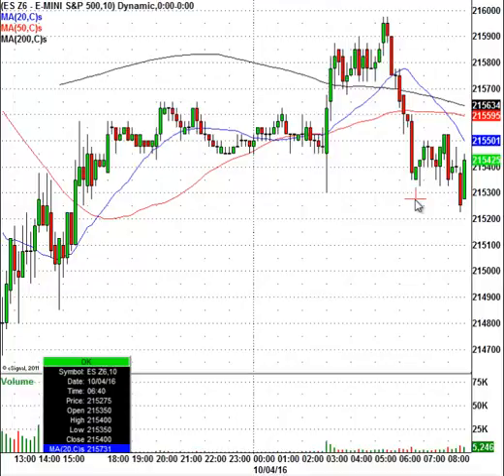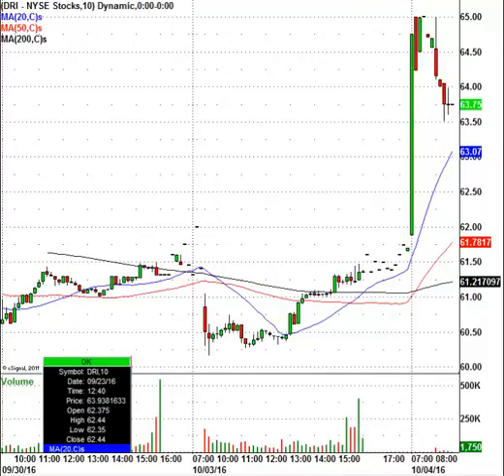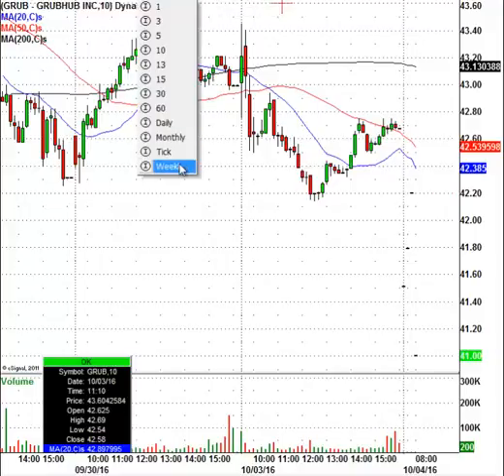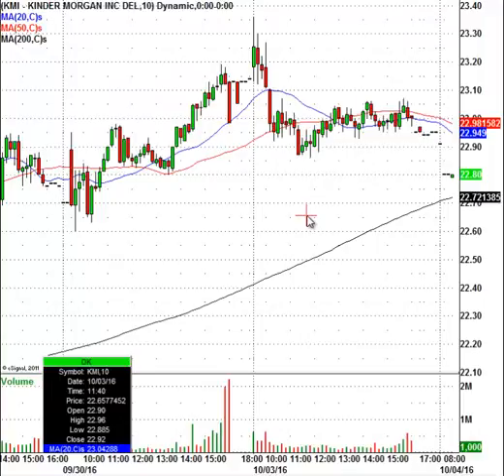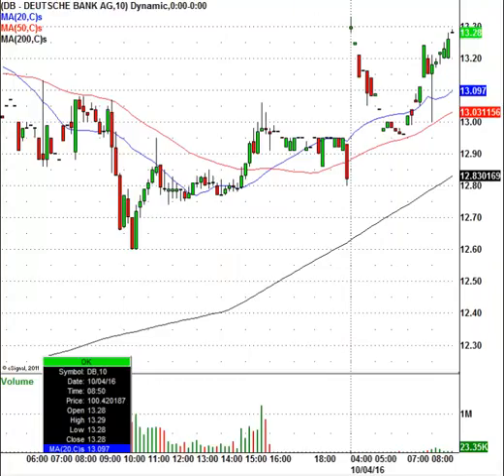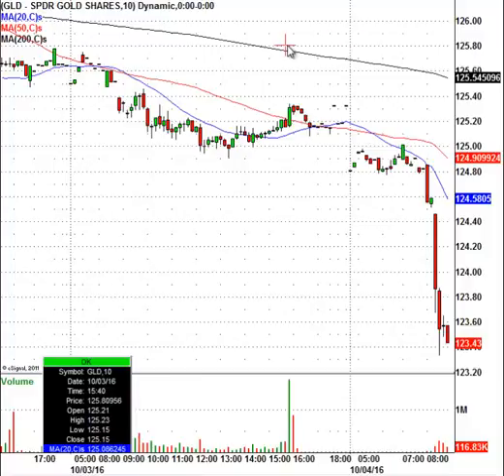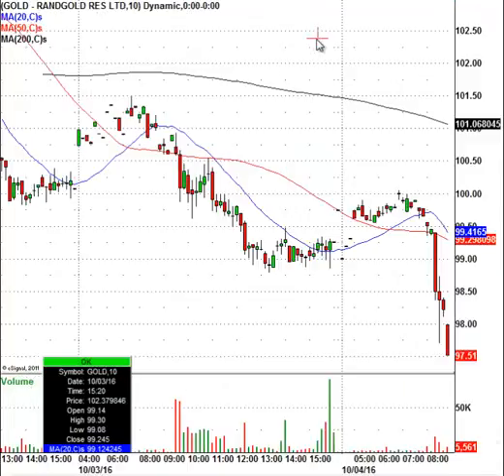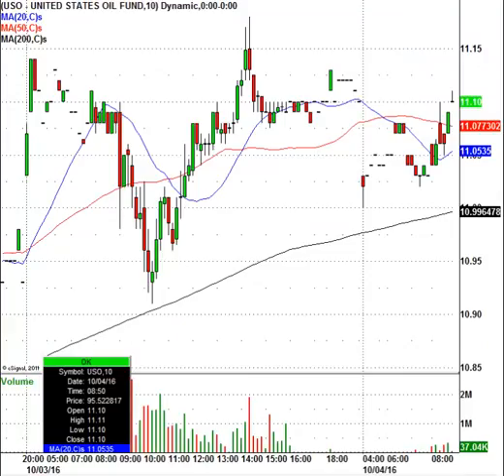Gold & Gold Mining Stocks Slide, What's Next